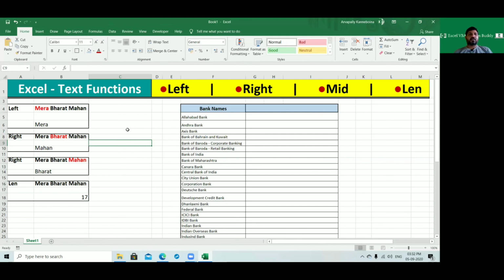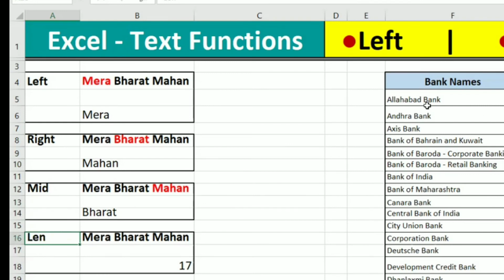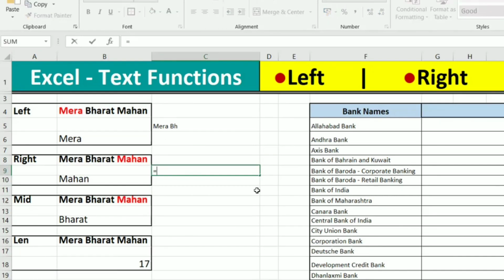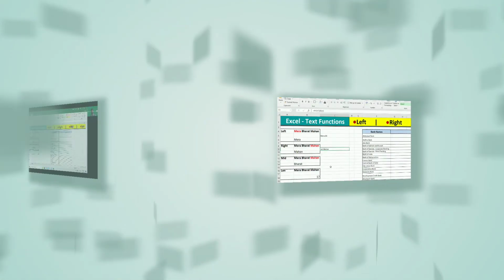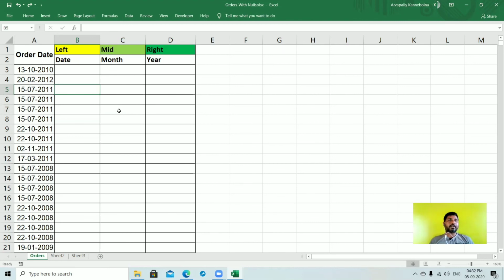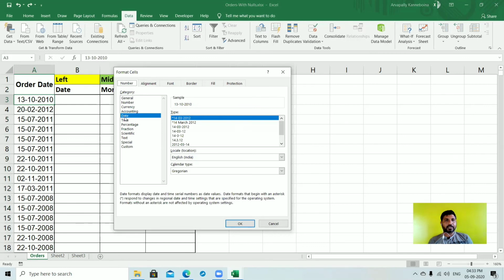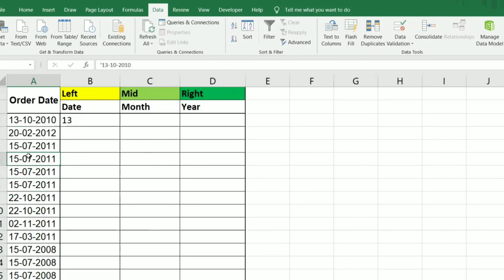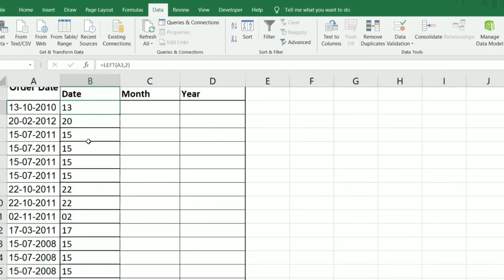How to write Excel Text Functions ||Excel Left || Excel Right || Excel Mid || Excel Len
how to write left function in excel
how to write right function in excel
how to write mid function in excel
how to write Len function in excel

Excel Left function
Excel right function
Excel mid function
Excel len function

This Video regarding Excel Text Functions
Excel Functions: Left, Mid, Right and Len